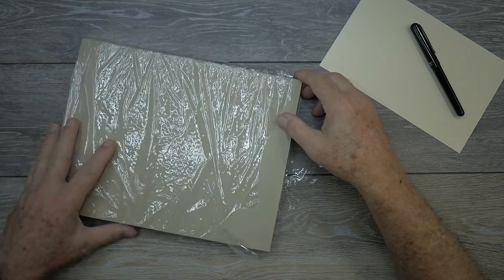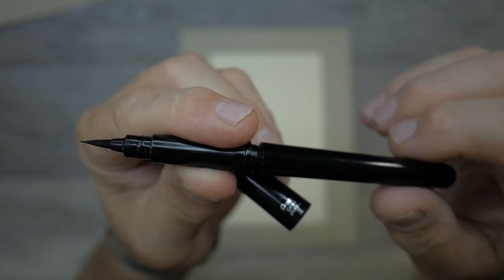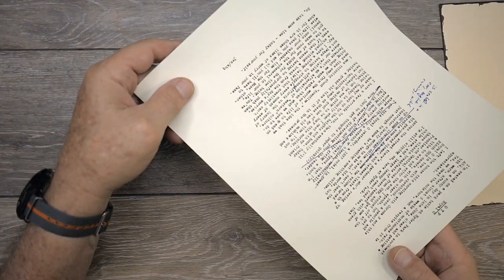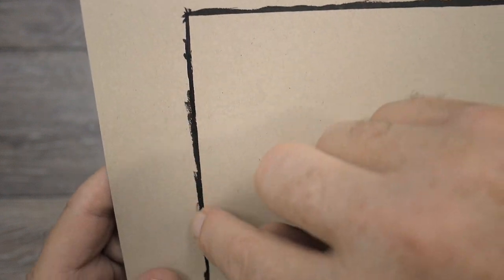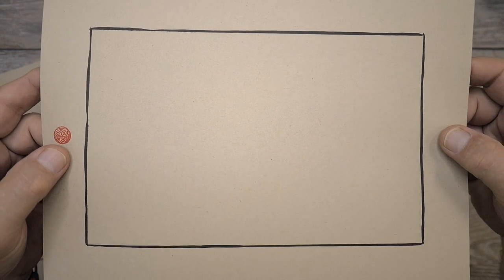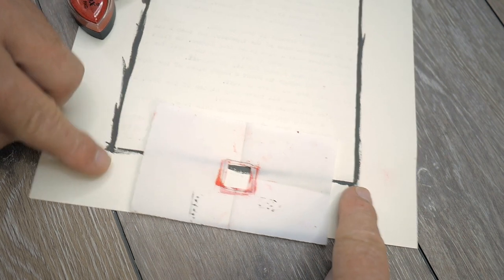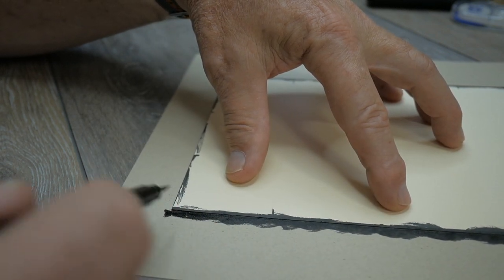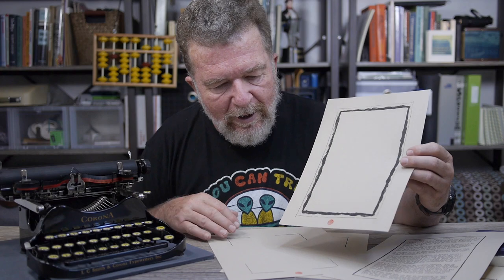Fancy Borders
In Typewriter Video Series Episode 317, Joe shows one way to make fancy borders around your typewritten text.